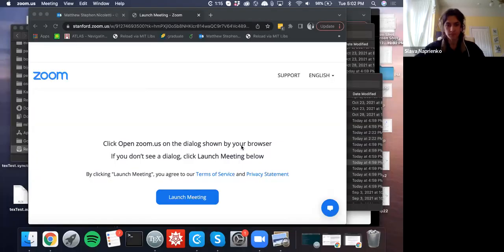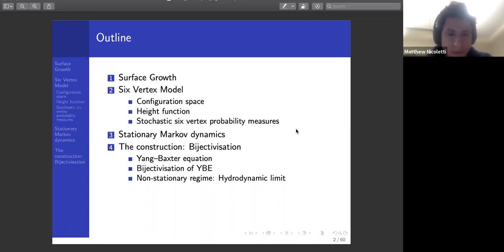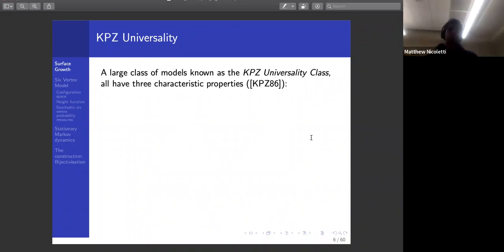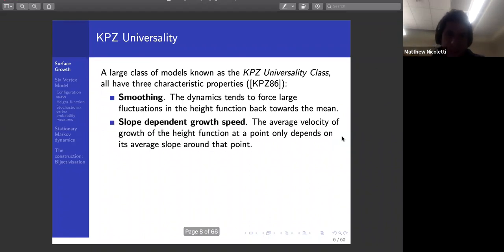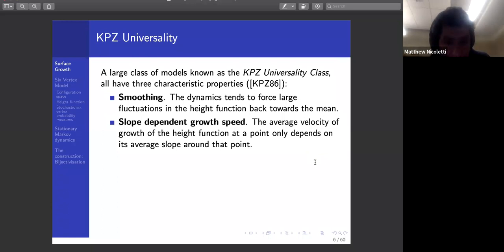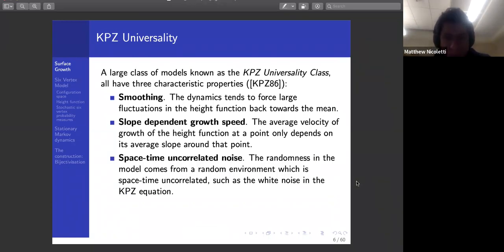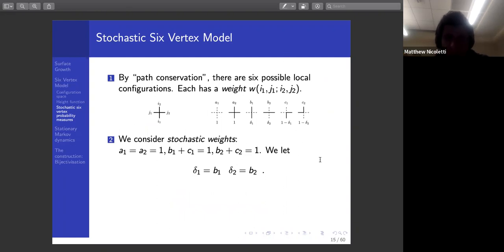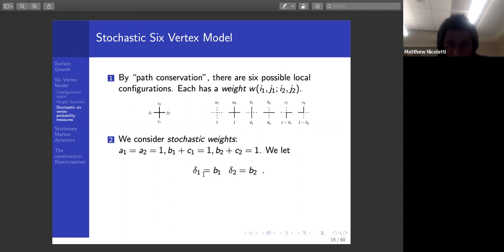Matthew Nicoletti, Irreversible Markov Dynamics and Hydrodynamics for KPZ in the Six Vertex Model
Speaker: Matthew Nicoletti
Title: Irreversible Markov Dynamics and Hydrodynamics for KPZ Phase in the Stochastic Six Vertex Model
Abstract: We introduce a family of Markov growth processes on discrete height functions defined on the 2-dimensional square lattice. Each height function corresponds to a configuration of the six vertex model on the infinite square lattice. We focus on the stochastic six vertex model corresponding to a particular two-parameter family of weights within the ferroelectric regime.

The Markov processes we construct preserve the KPZ pure states in the full plane. We also show that the same processes put on the torus preserve arbitrary Gibbs measures for generic six vertex weights (not necessarily in the ferroelectric regime).

Our dynamics arise naturally from the Yang–Baxter equation for the six vertex model via its bijectivisation. The dynamics we construct are irreversible; in particular, the height function has a nonzero average drift. In each KPZ pure state, we explicitly compute the average drift (also known as the current) as a function of the slope. We use this to analyze the hydrodynamics of a non-stationary version of our process acting on quarter plane stochastic six vertex configurations.